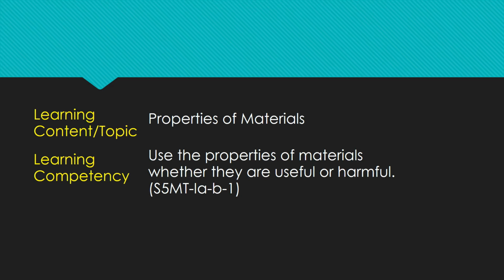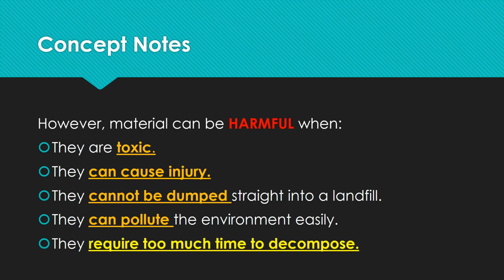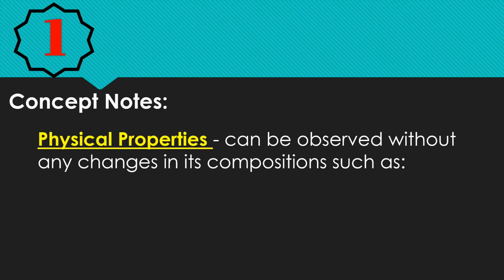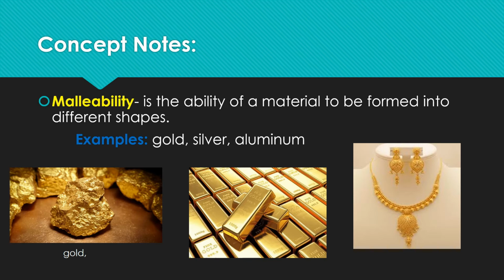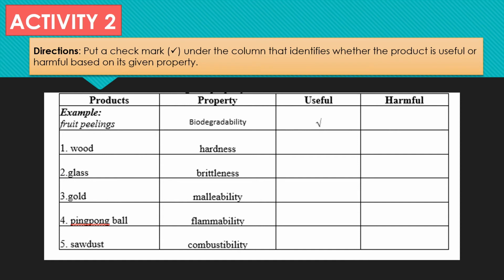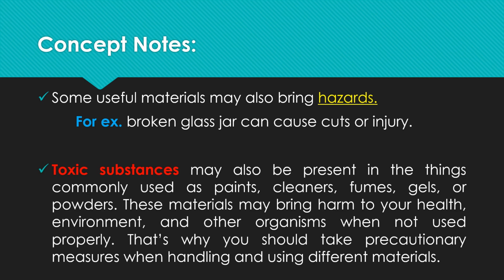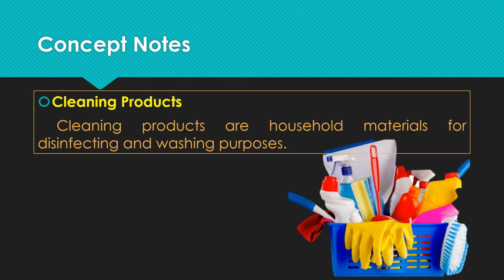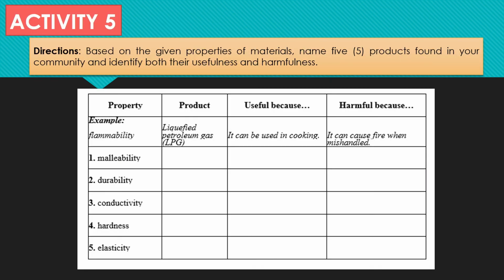Science 5 Week 2 Q1 Lesson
This Science lesson is intended to my Grade 5 learners to support their distance learning using printed module/Learning Activity Sheets(LAS)